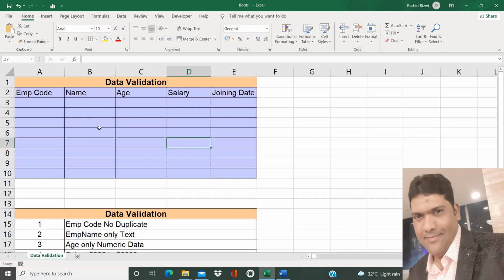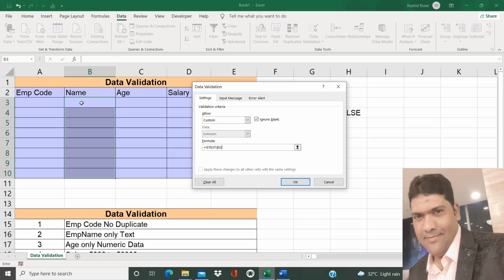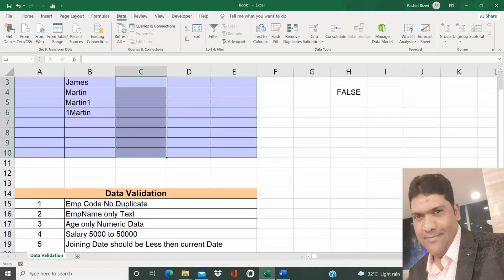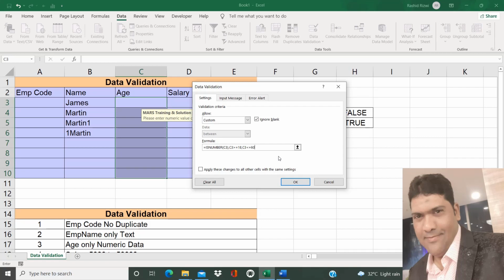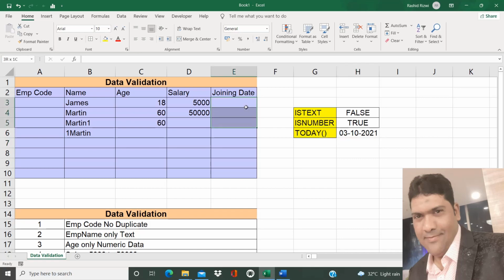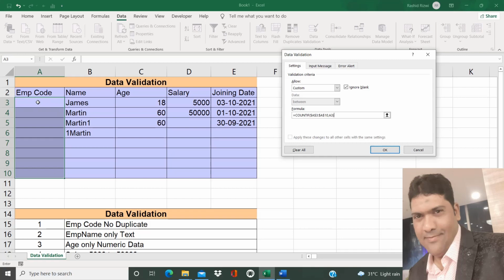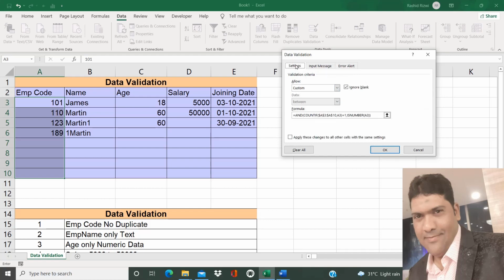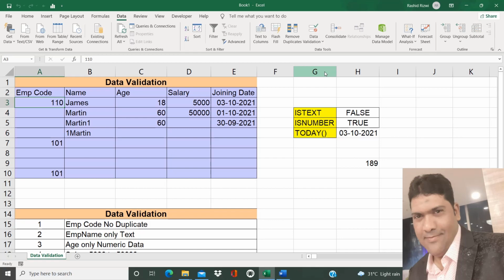Making a Column unique in Excel in easy steps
This video will explain how to validate excel column or a range to stop unwanted entries.This will help in maintaining data accuracy also.